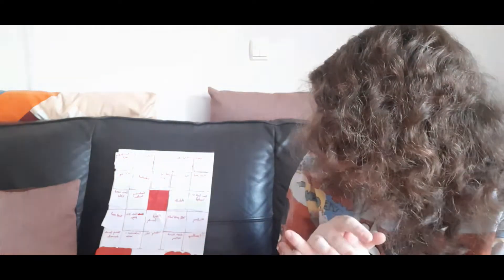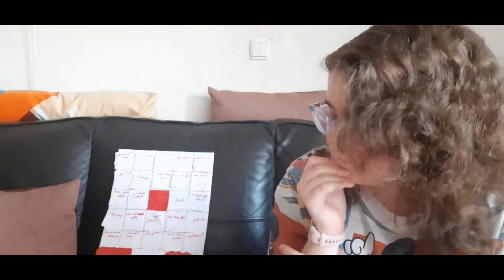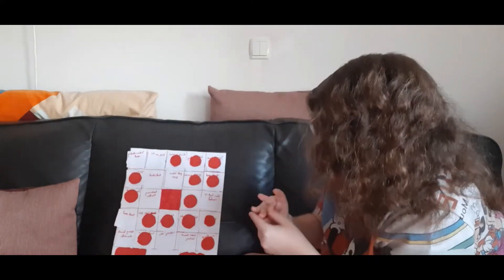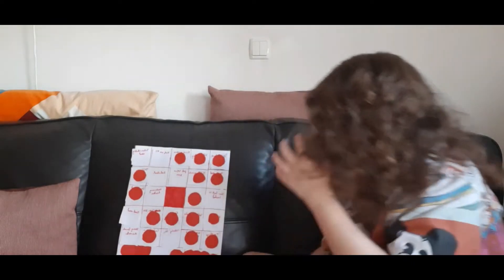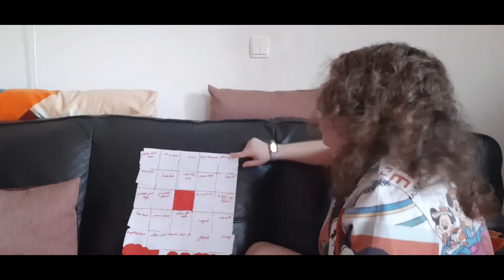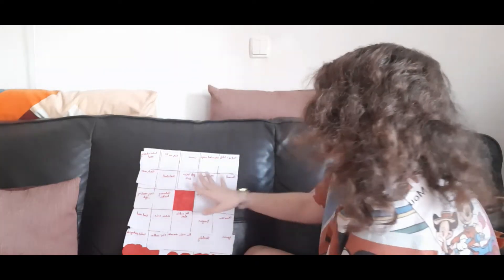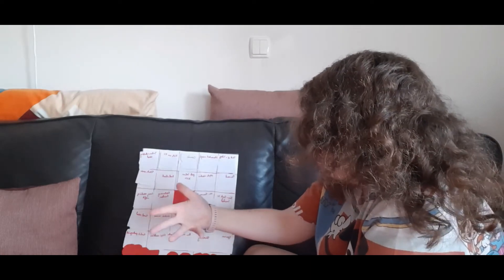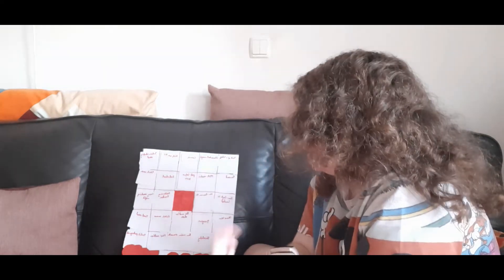Book buying ban bingo #2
This is my book buying ban bingo, inspired by @book browsing blog, begins. Here I set up the board for the second time.

Want extra content, be part of my book club, being able to choose books I read and videos I make?

I use Scribd for audiobooks and e-books. If you want 60 days for free click the

Lists:
Amazon Wishlist
Etsy list